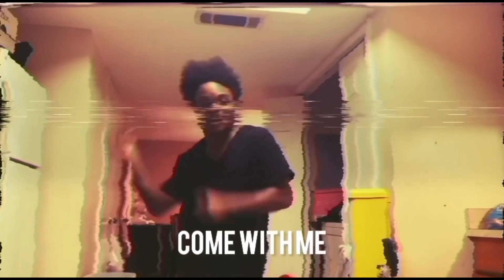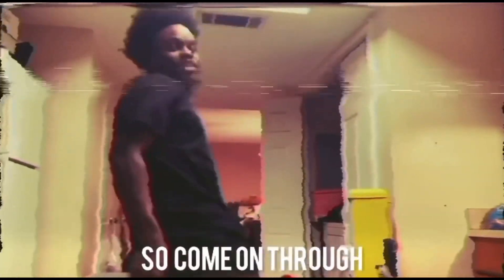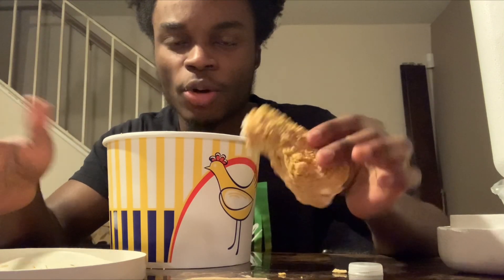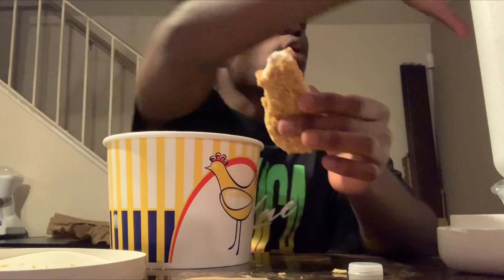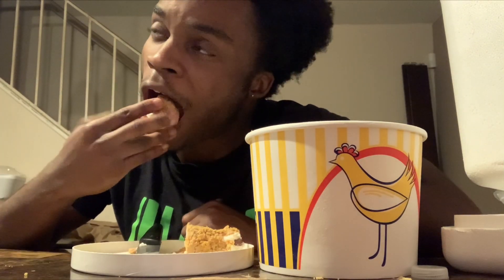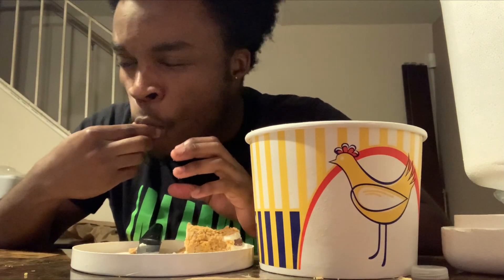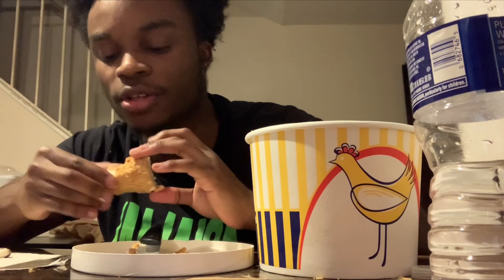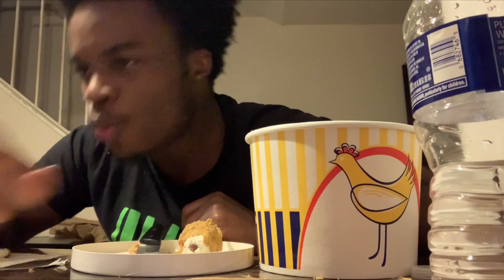Fried Chicken ice-cream Food Review ~ cooking with crispy mini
Another cooking with crispy mini episode hopefully you guys enjoy cooking join the family I love y’all :)